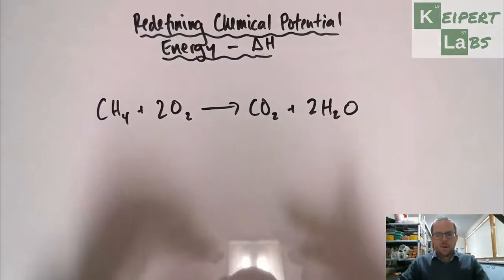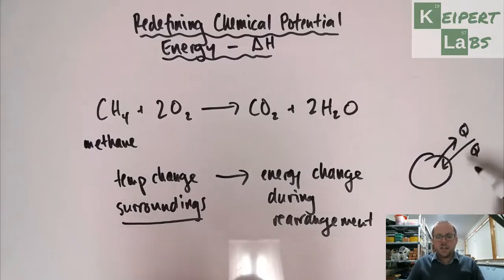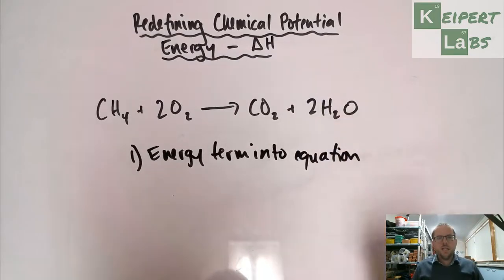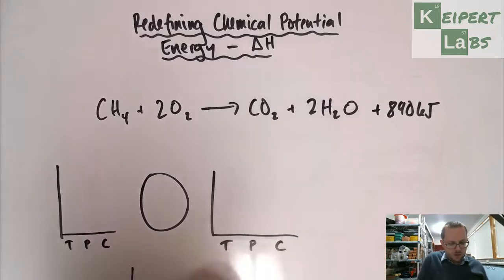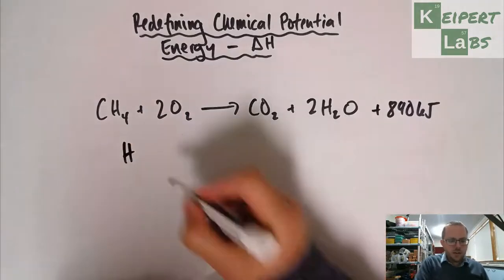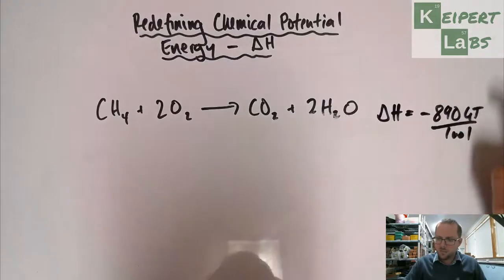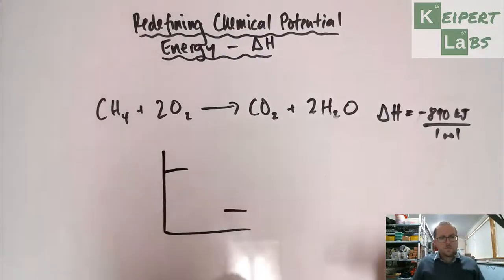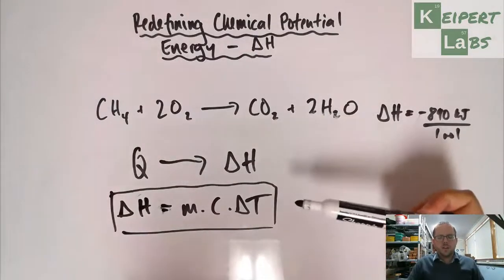Redefining Chemical Potential Energy - ∆H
In this episode of Keipert Labs, we revisit the concept of chemical potential energy (our Ech energy account). We'll redefine this term as what chemists call "enthalpy" and see how we can measure temperature as a way to infer a change in enthalpy in a system (∆H). We'll also explore the different ways that energy change in a system can be represented. Tune in to find out more!